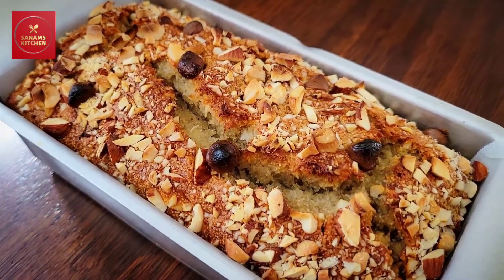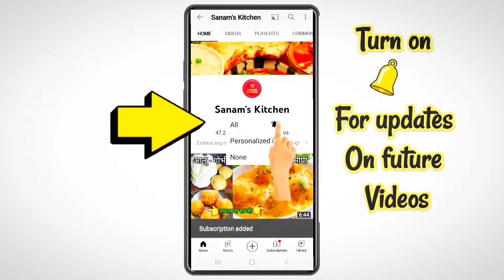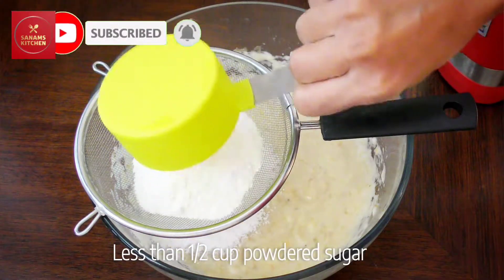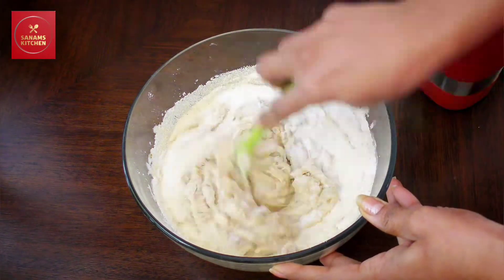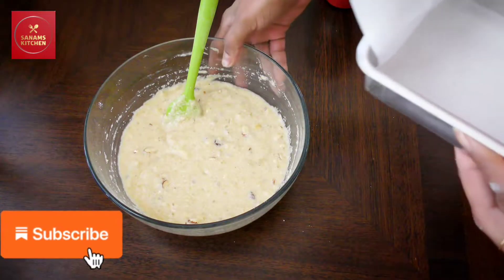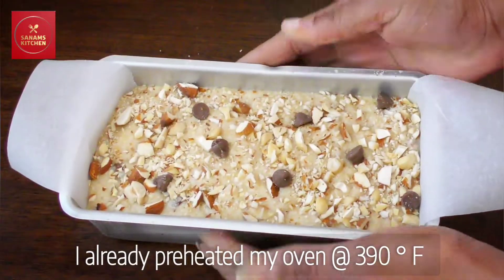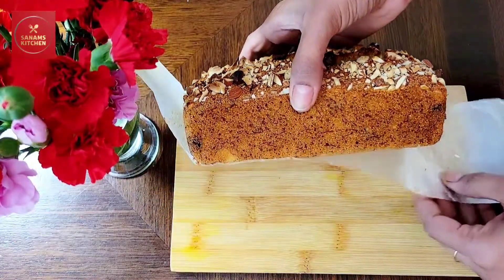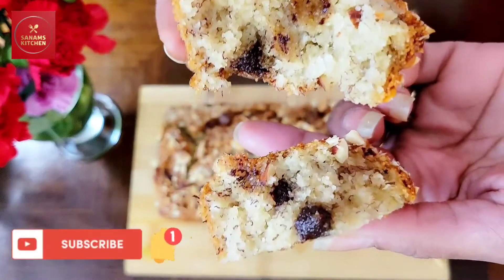Eggless Banana Bread | No Eggs, No Butter, No Flour Recipe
Eggless Banana Bread recipe @Sanamskitchen @Sanamskitchen
This banana bread recipe is so easy to prepare and its eggless, no butter and gluten free recipe which is ideal for weight watchers. I used little sugar but you can totally skip it if you like. I hope you find this recipe useful and take a moment to LIKE this video and SUBSCRIBE my channel if you have not done yet and share this video with your friends.

Holidays are coming up and its perfect way to celebrate it using healthy recipes just like this.

Bread loaf pan

Semolina flour

Cutting board with ring

If you are new to my channel please
👉 Join me on YouTube  / यूट्यूब पर मेरे साथ जुड़े

Banana bread recipe, how to make banana bread at home, starbucks banana bread copycat recipe, eggless banana cake recipe, eggless cake recipes, chocolate cake recipe, christmas chocolate log recipe, how to bake a perfect cake, sanam's kitchen, baked recipes, gluten free recipes, vegan cake recipes.